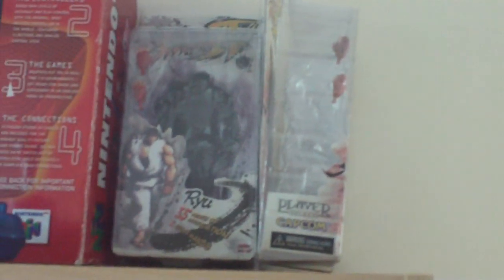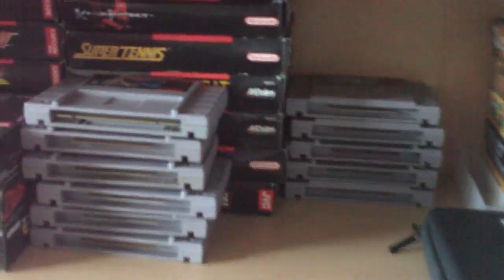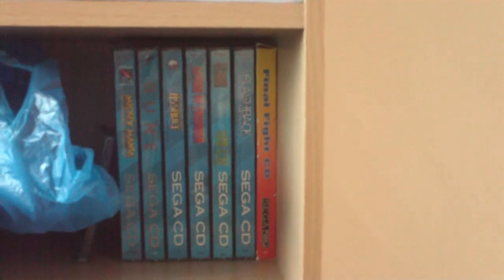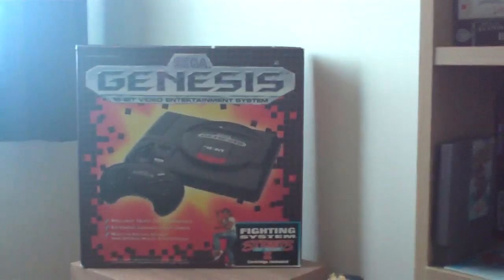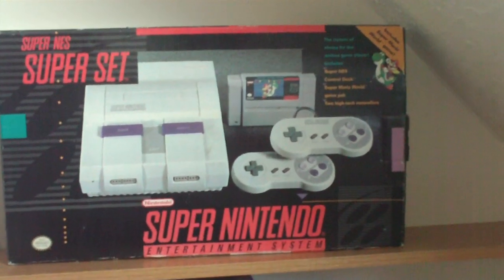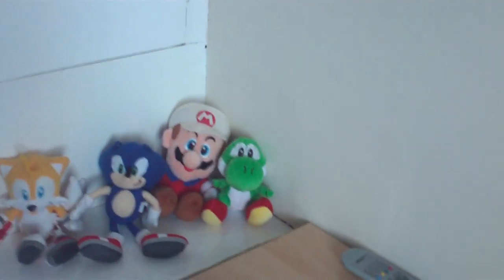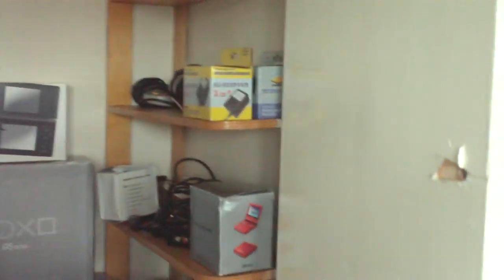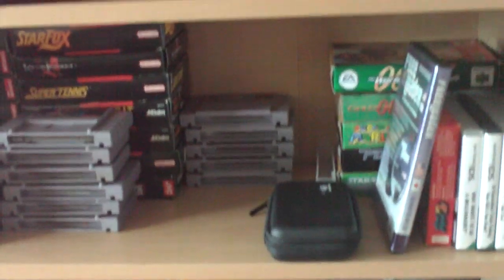Game Room Update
This is a quick look around my Game Room.

The link for the custom Art Posters on Ebay is